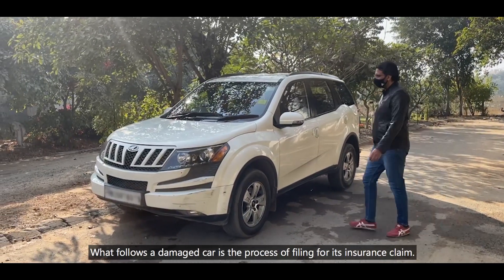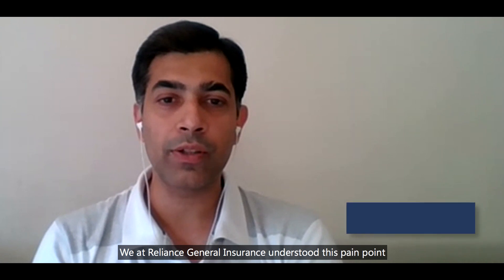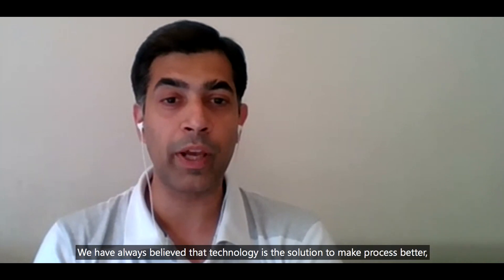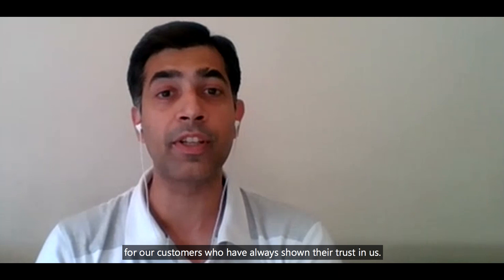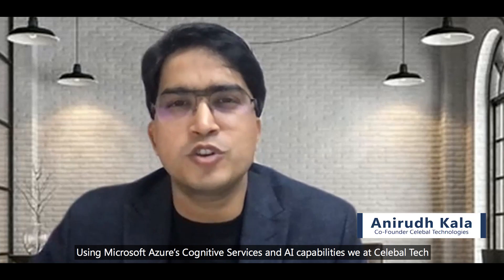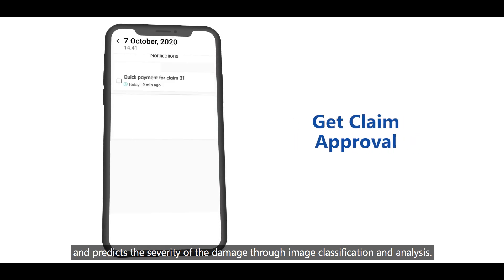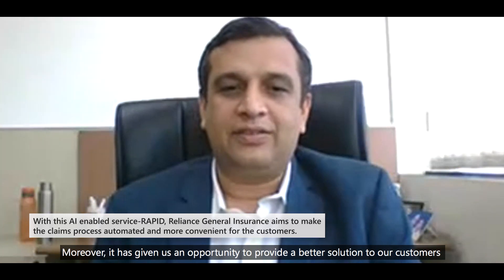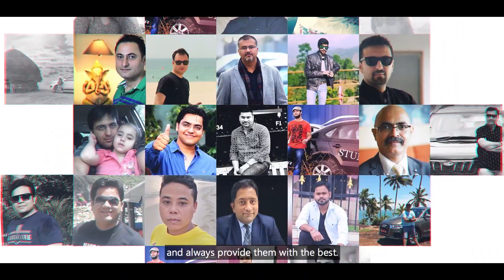Reliance General Insurance leverages Microsoft Azure and AI to build a future ready claims process.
RGI partnered with Microsoft and Celebal tech to build an image recognition technology to assist with automated damage estimation and make the claims process hassle free.